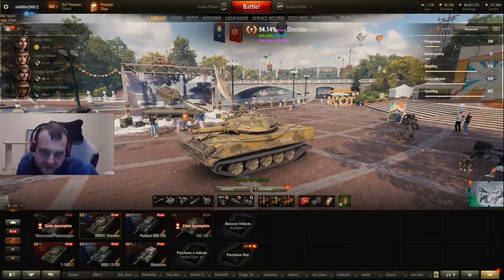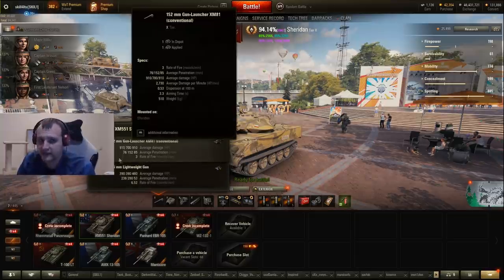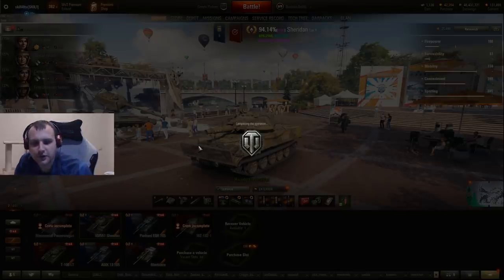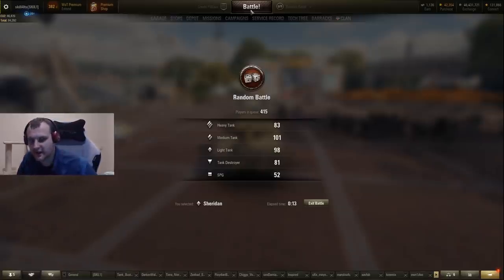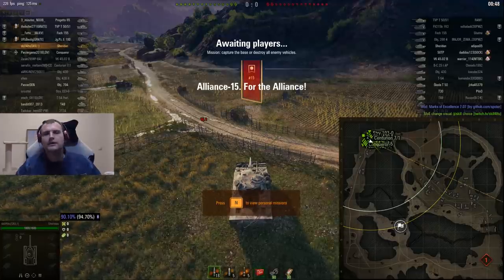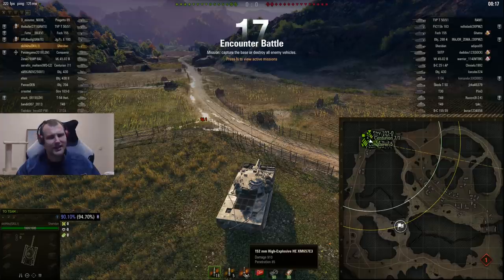Sheridan Top of the Tree: Live!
Any insults towards Community Contributors will lead to the removal of your post.

Skill4ltu's Community Clans (EU and NA) are currently recruiting. You can apply ingame, please read the requirements carefully before applying. Equipment list:

Skill4ltu's Community Clans (EU and NA) are currently recruiting. Spaces will regularly become available in the store

In need of a new chair and wanna help me out as well in the same time? Check this out